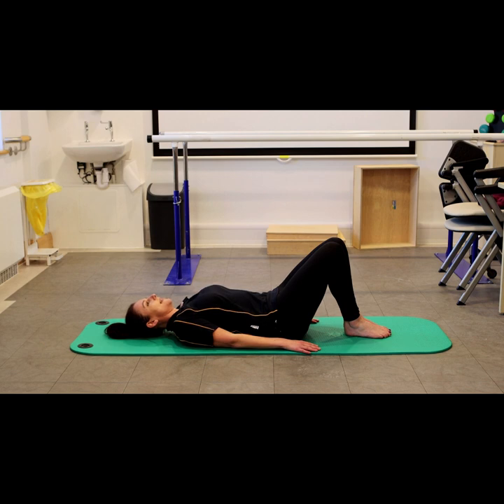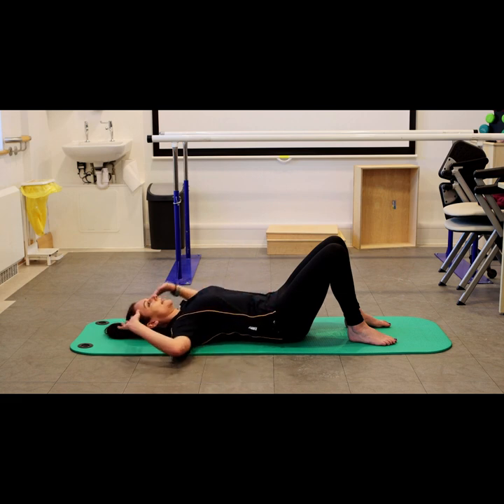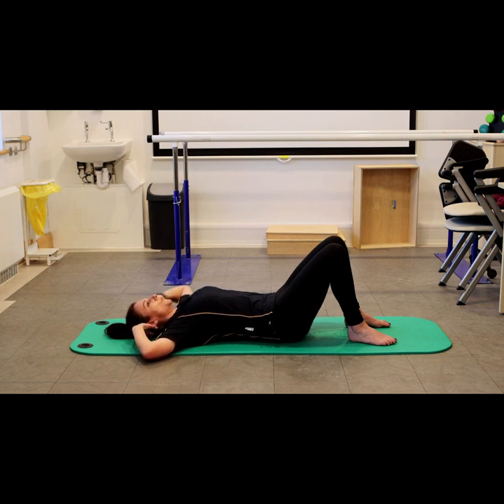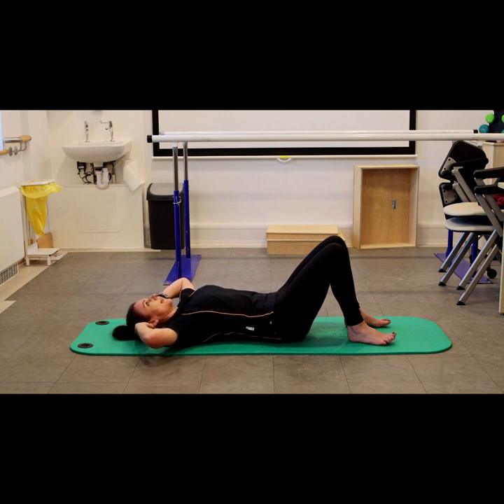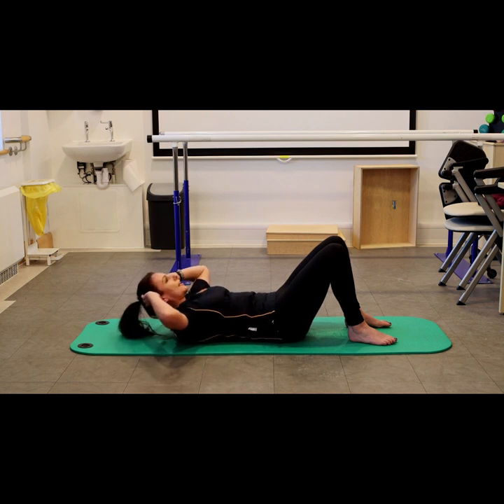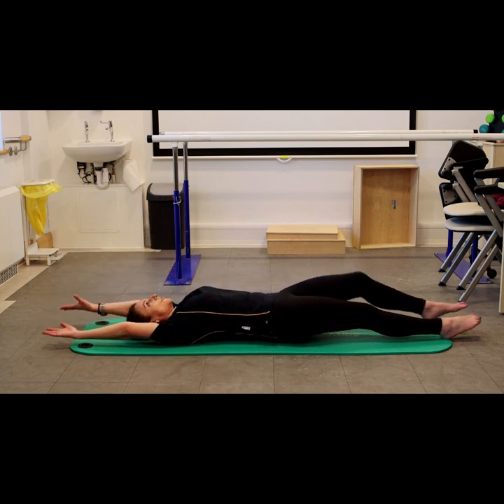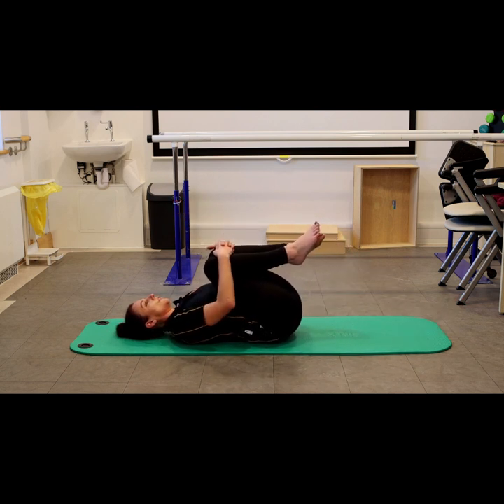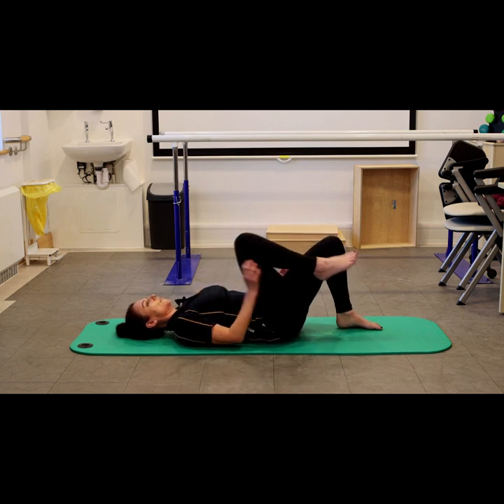Sally's Sit Up Tips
Sally, our Professional Lead for Therapies demonstrates how to do a sit up for Farleigh's Sit Up Challenge running through February 2023.